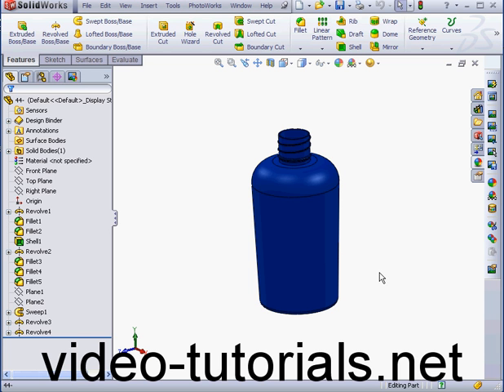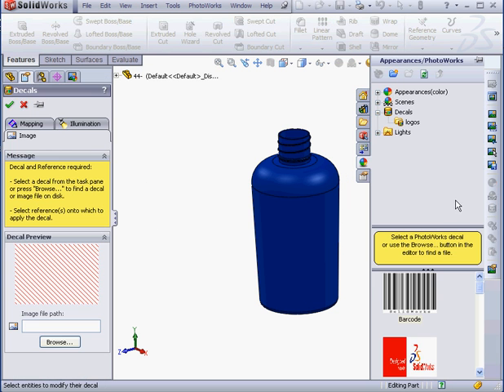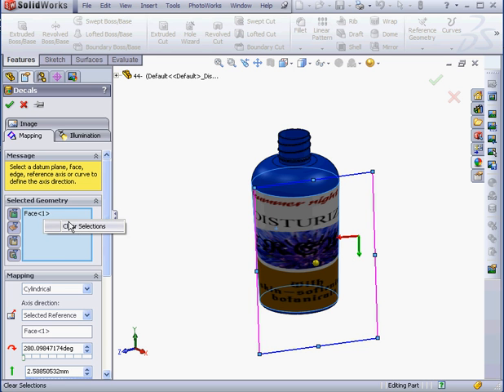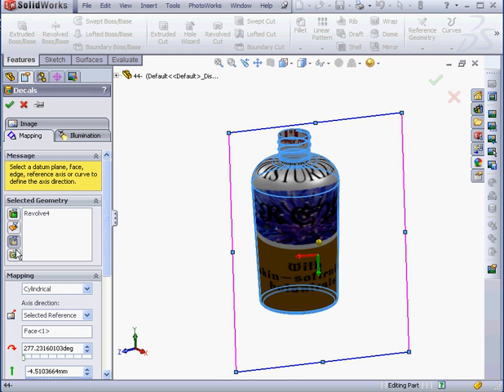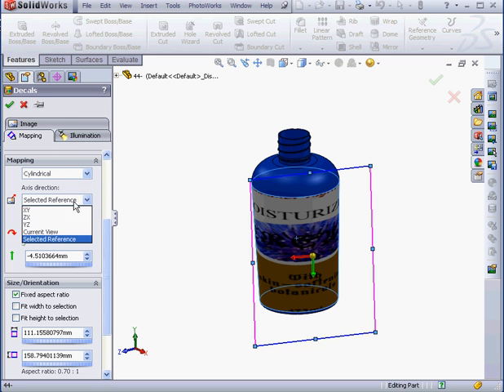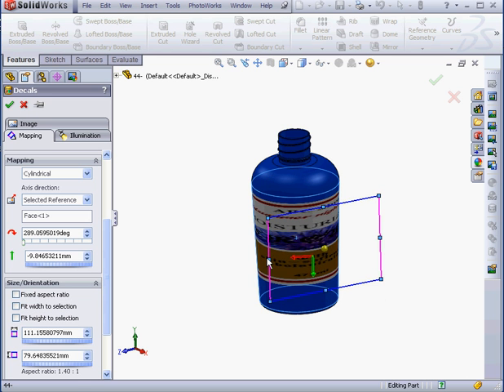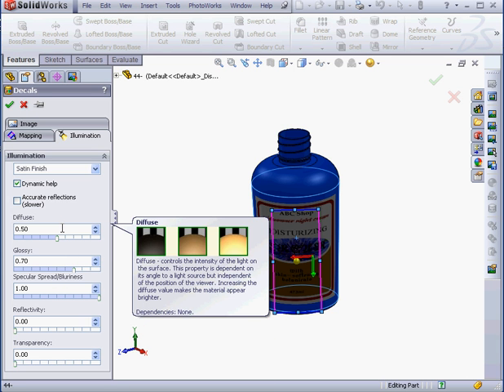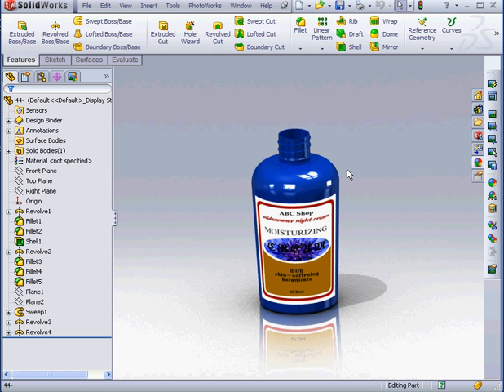learn solidworks 2010 PhotoWorks